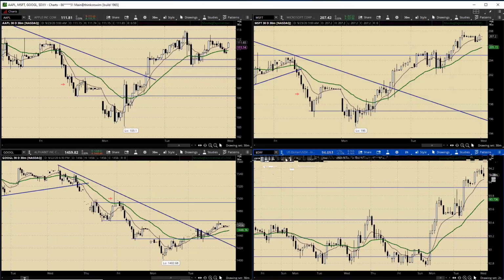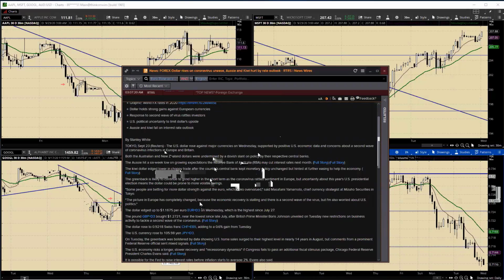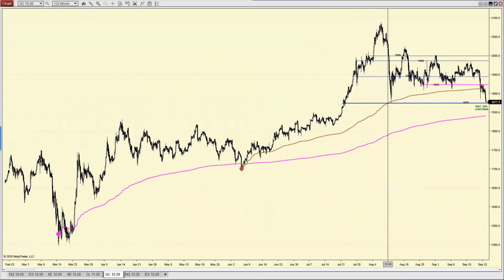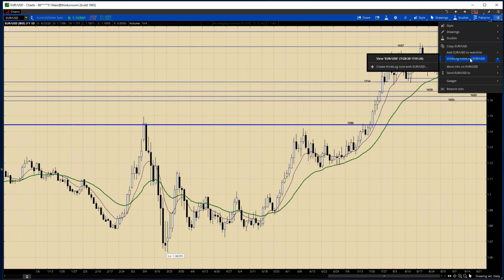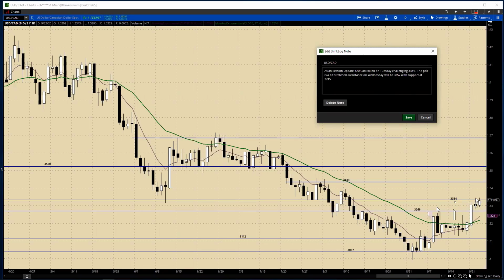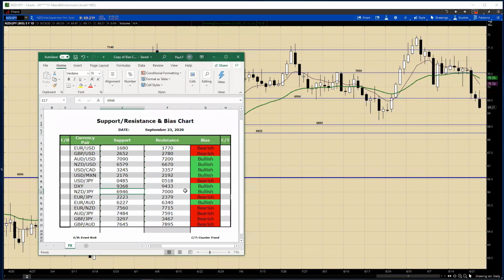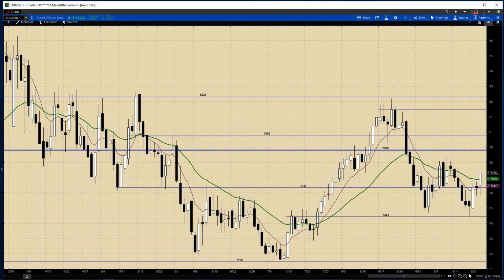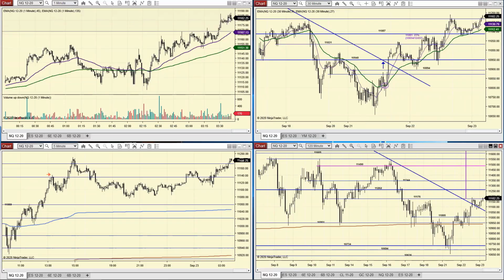European Crossover Webinar September 23rd 2020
Register for the 3-day Traders Summit 2020 Online Event starting on September 25th: